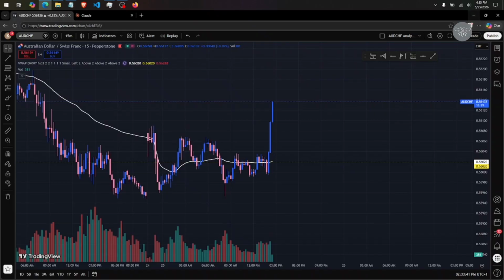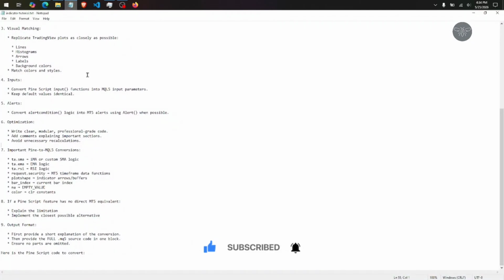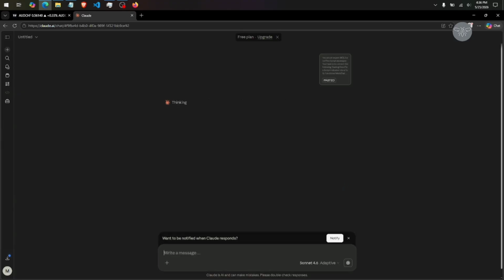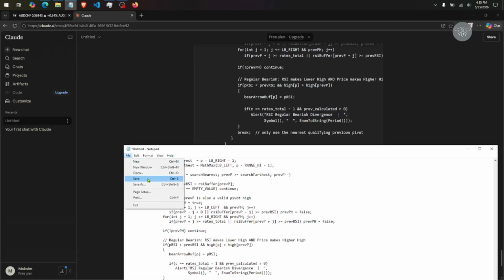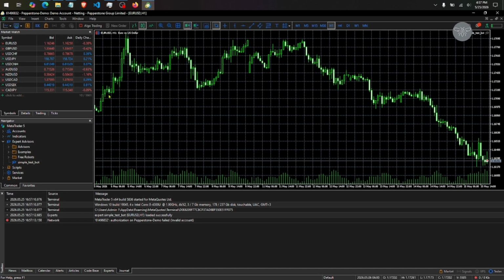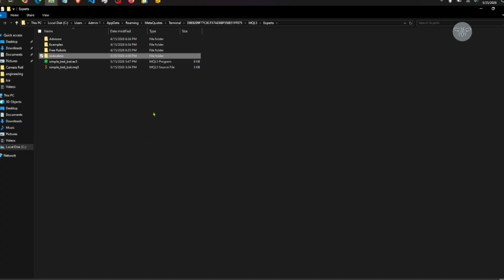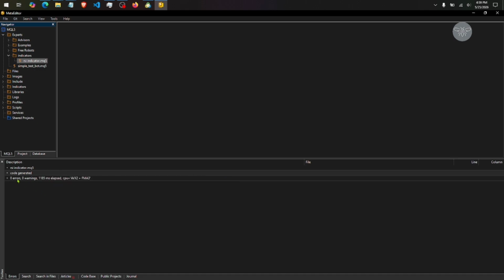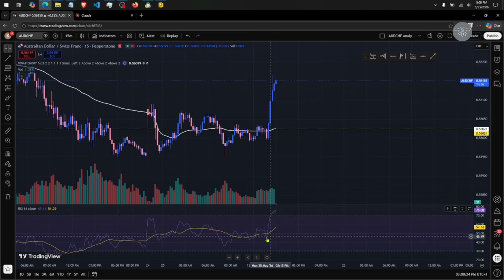Claude AI vs. Freelance MQL5 Coder: Who Builds a Better RSI Indicator?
I asked Claude AI for an MT5 RSI indicator, pasted the code, and it worked. Watch the demo.

Learn how to build an RSI indicator for MetaTrader 5 (MT5) using Claude AI in this step-by-step MQL5 tutorial. Discover how to code a custom relative strength index indicator (similar with the Trading View one) to automate your technical analysis, and kickstart algorithmic trading.

The build in the video is a fully functional relative strength index indicator that needs no coding experience. Perfect for algo traders and MT5 beginners.

Use my link to open a live HFM trading account with zero extra cost, it supports the channel, and you unlock a deposit bonus:

OR
Pepperstone:

Resources:
1.
2. Claude AI prompt (the txt file will download automatically)